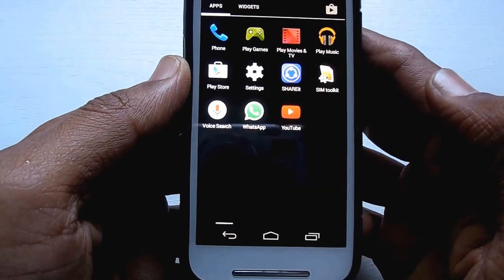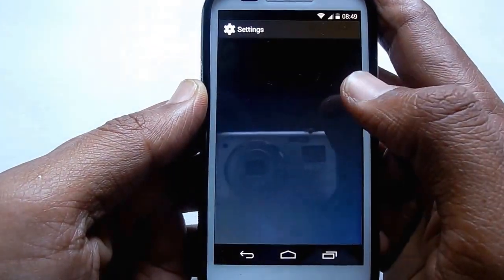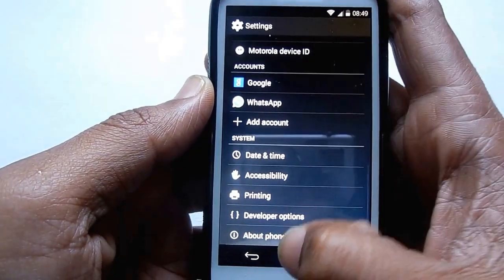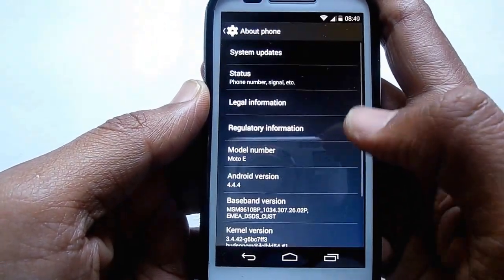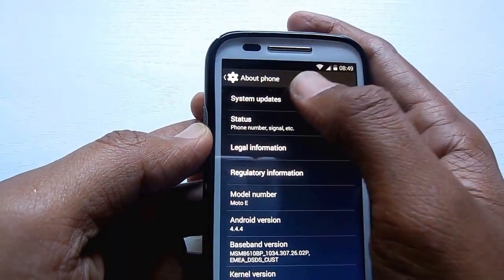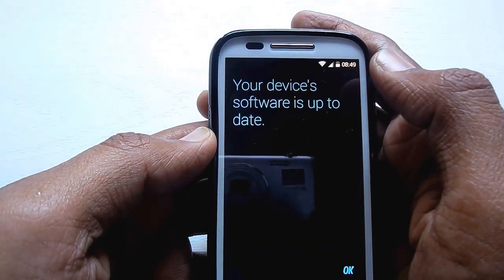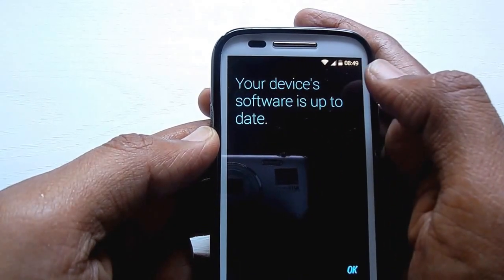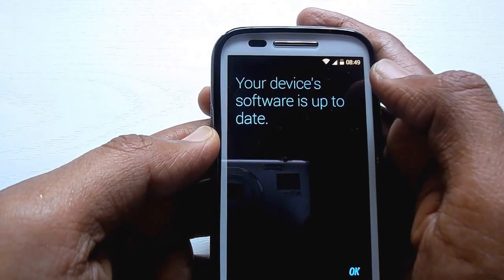Check for Latest Motorola Moto Software Update [Moto E/G/X OTA Update]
This quick 1.3 Minutes video shows how to Check for the Latest Motorola Moto Software Update. Android 5.0 Lollipop coming up next, so this is where you should check for the latest software availability manually.

Compatibility - Works for Motorola Moto E, Motorola Moto X, Moto G, Moto X 2nd Gen, Moto G 2nd Gen.